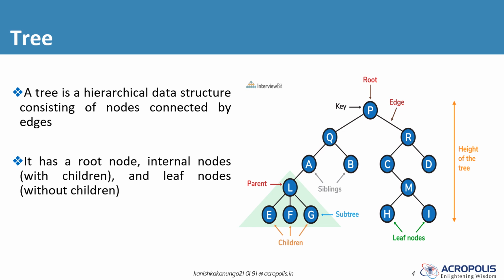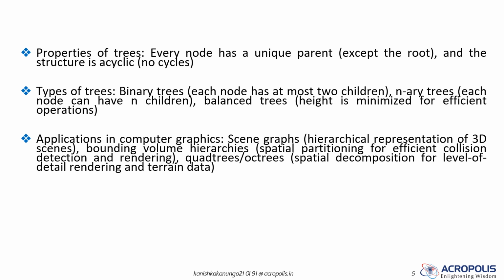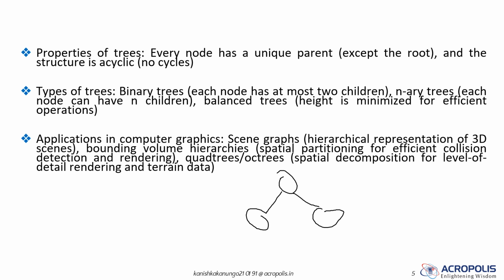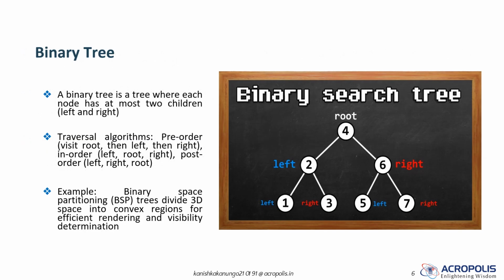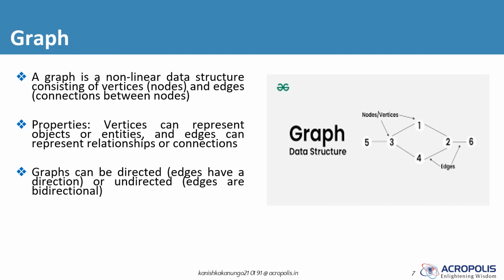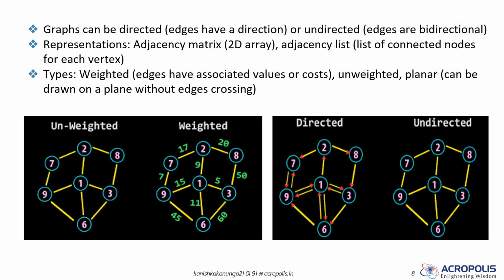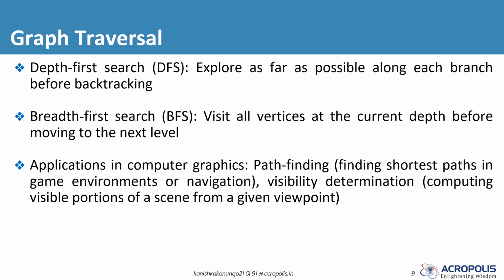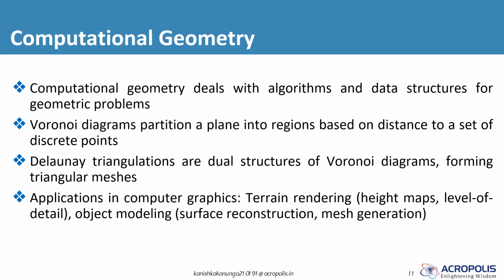Tree Graph Structured Data - Computer Graphic